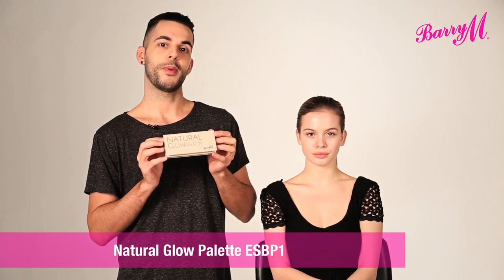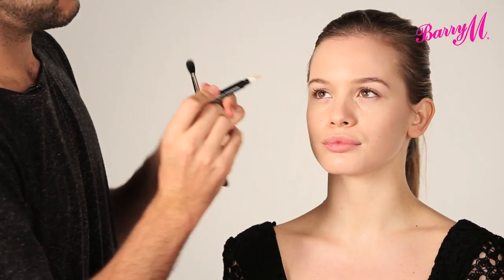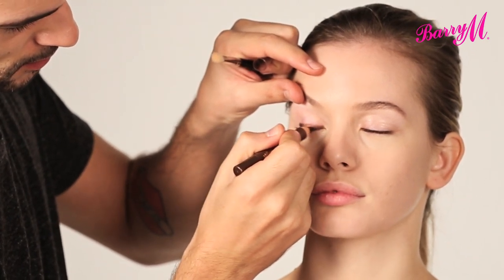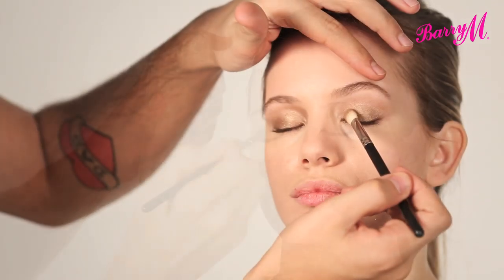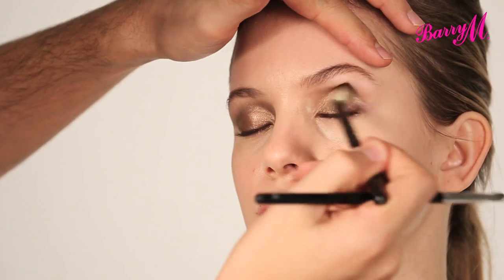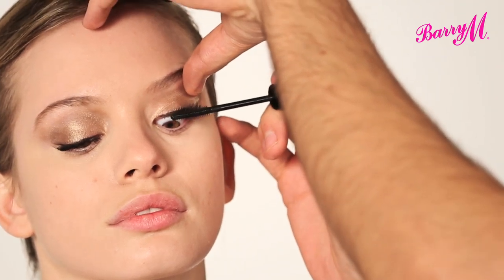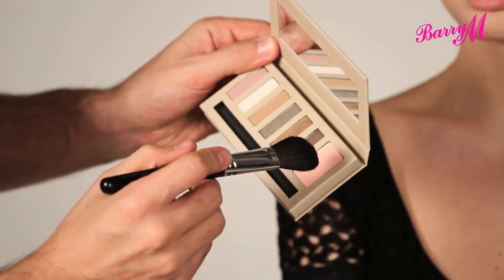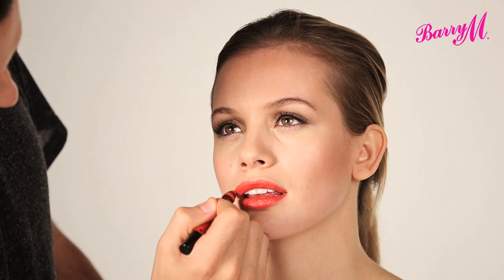Barry M Get a Natural Glow with Adam Burrell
For a stunningly natural flawless look, follow Adam's instructions on how to use the new Barry M Natural Glow Eye & Cheek Palette.